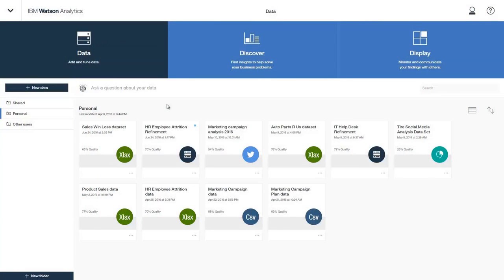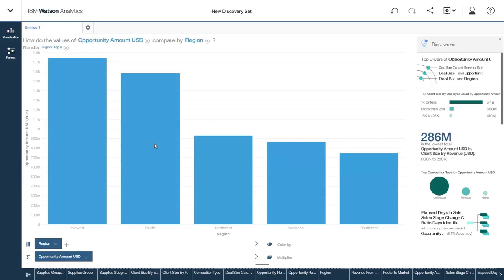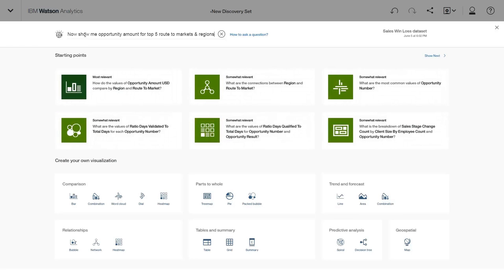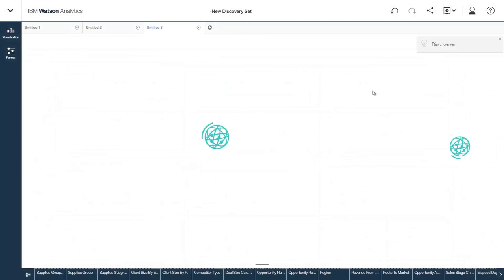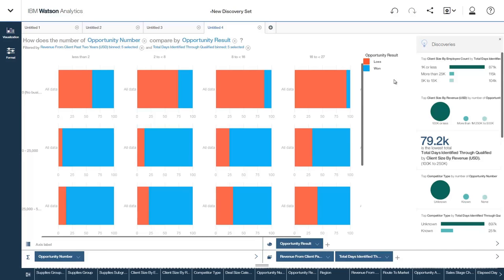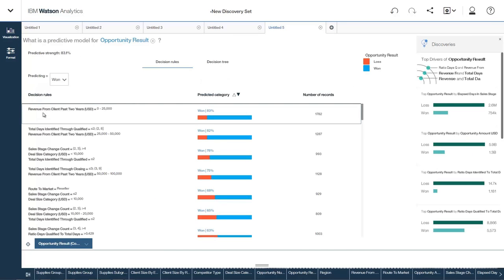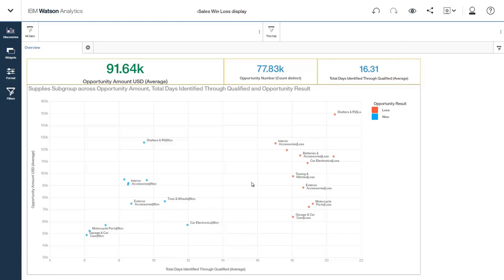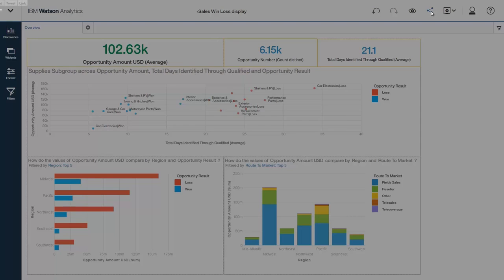How to Do Sales Win loss Analysis with Watson Analytics